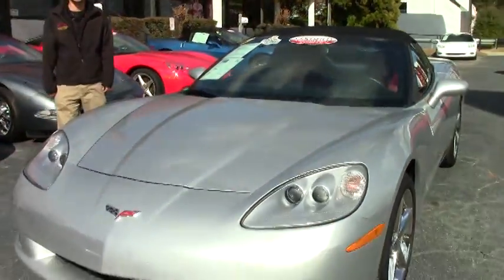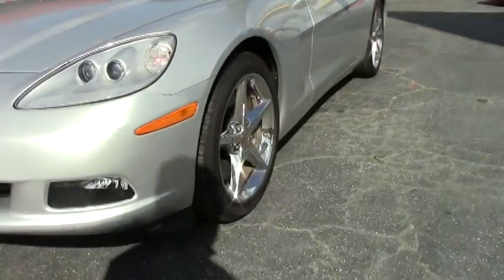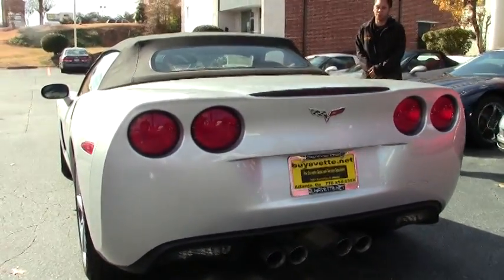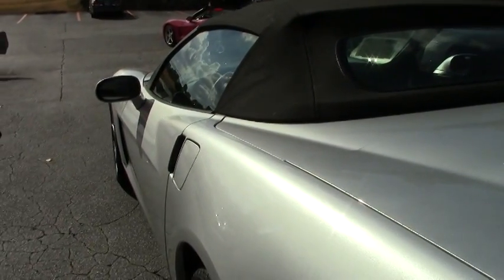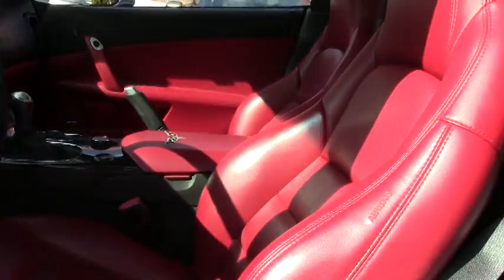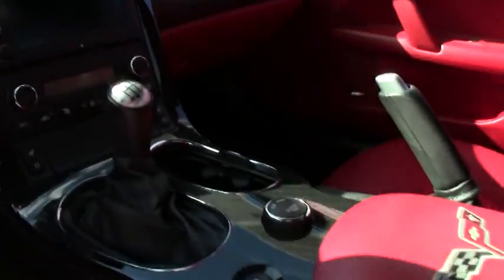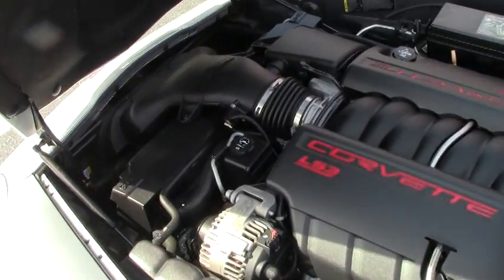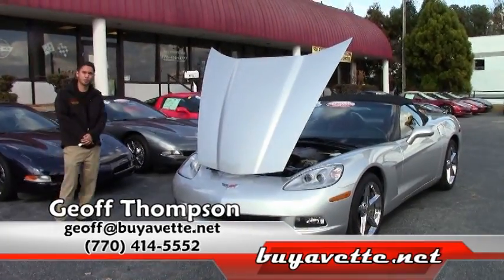2011 Corvette 3LT Convertible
2011 Corvette 3LT Convertible For Sale

Blade Silver exterior, Red interior, Ebony convertible top.

436hp LS3 engine, 6 speed manual transmission, posi rear-end.

Factory features include the $6,200 3LT Preferred Equipment Group (Heads Up Display, Power Top, memory package, Bluetooth package, dual power heated sport seats with airbags, universal garage door opener, tilt-n-tele, Bluetooth package, cargo net), F55 Magnetic Selective Ride Control, Bose CD/XM/MP3 stereo with Navigation and steering wheel controls, center console-mounted USB and auxiliary inputs, chrome wheels, Dual Mode Exhaust, OnStar, dual zone electronic climate control, HID headlights, fog lamps, keyless entry and start, power windows, power locks, power steering, power brakes, power mirrors, cruise control, ABS, traction control, Active Handling.

Coming in the RARE Silver/Red color combination this 2011 Corvette Convertible is LOADED with factory options, comes with a clean one owner Carfax, and is in very nice condition with 28,155 miles.  This car's paint is vg-exc, with a great shine.  Convertible top is exc, and factory chrome wheels are vg-exc with no curb rash.  Name brand runflat tires show an average of 10/32nds tread depth remaining in the front, and an average of 7/32nds remaining in the rear.  The interior of this 2011 Corvette Convertible shows vg factory leather seat covers and door panels, and vg-exc center console and steering wheel.  The only addition to this car appears to be a set of plush Lloyd floor mats with C7 logo embroidery. This car is completely factory stock, features a corrosion-free subframe, has been fully serviced, and all instrument gauges, lights, turn signals, brakes, engine, transmission and rear-end are all in good operating condition. Please do not assume that this is an average condition Corvette, as Buyavette specializes in "hand-picked Corvettes" that are loaded with expensive factory options. All of our Certified Corvettes are way above average condition for the miles. In addition, they are all fully serviced. Consider that sellers rarely spend money getting full service before offering their car for sale. Dealers typically only wash the car before offering it for sale. We however adhere to strict quality control standards when purchasing, as well as inspections and service. All Certified Corvettes are fully serviced and ready to enjoy. Give us a call today before this classy C6 droptop is sold!  28K Miles.